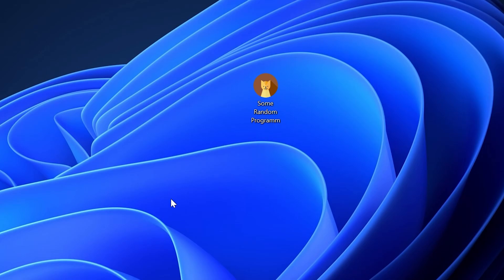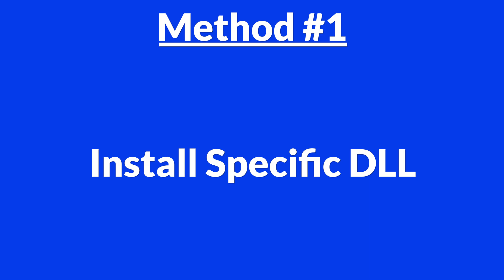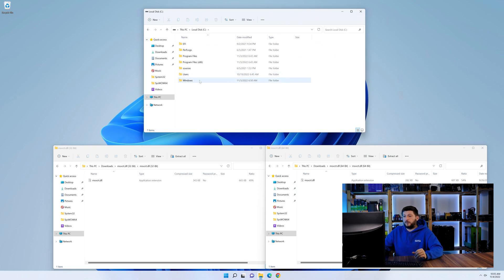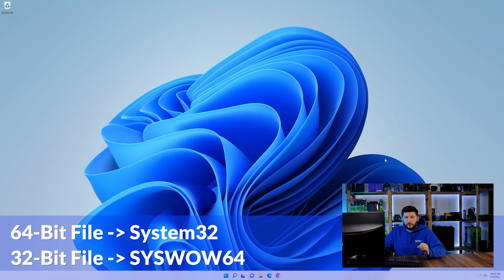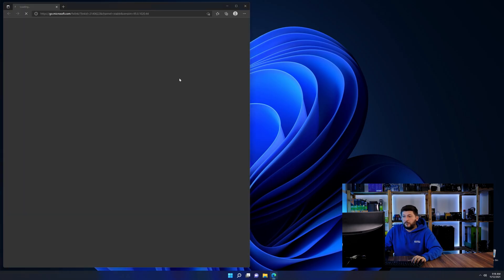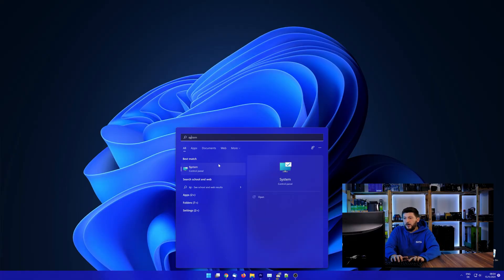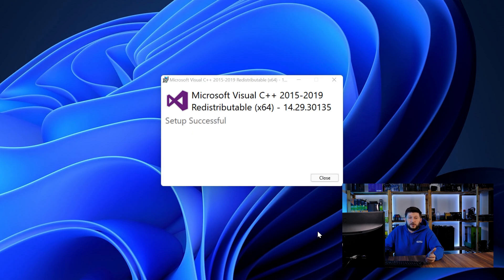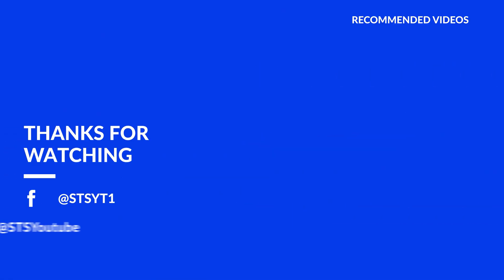msvcrt.dll Error Windows 11 | 2x FIX | 2023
Are you getting a msvcrt.dll is missing from your computer Error on Windows 11, 10, 8, or 7 because you tried to open up a game like PUBG, Fortnite, or a Program like Skype or Apache? No Problem! Let's fix your error and resolve your issue!

Method 1

- - Steps - -

- Download the file according to your system:
- Copy/Paste the file/s into the designated folder:
     -- 32-Bit Windows:
          - 32-Bit Version - C:\Windows\System32
     -- 64-Bit Windows:
          - 32-Bit Version - C:\Windows\SysWOW64
          - 64-Bit Version - C:\Windows\System32

--- Method 2

- - Steps - -

-- Timestamps --
00:00 Intro msvcrt.dll Error
00:30 Fixing msvcrt.dll Method #1
01:40 Fixing msvcrt.dll Method #2
03:00 Outro